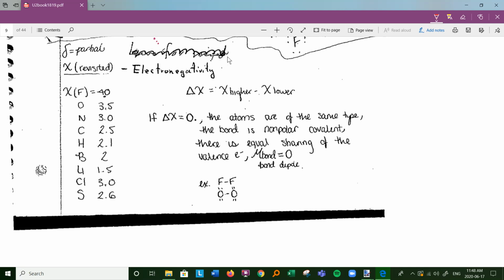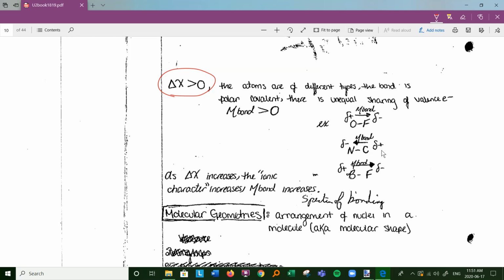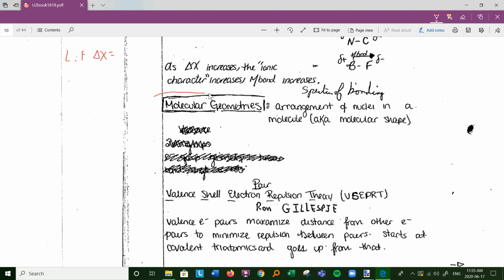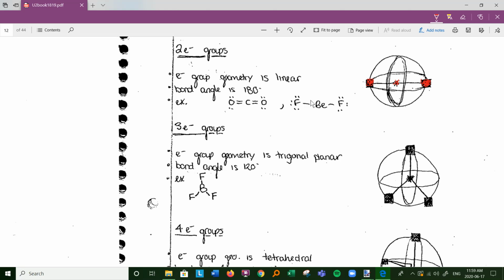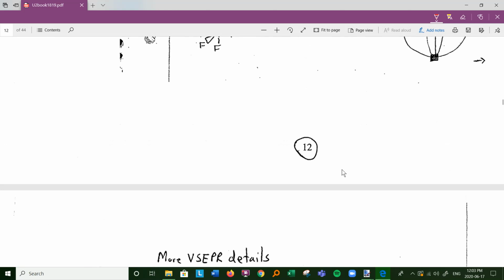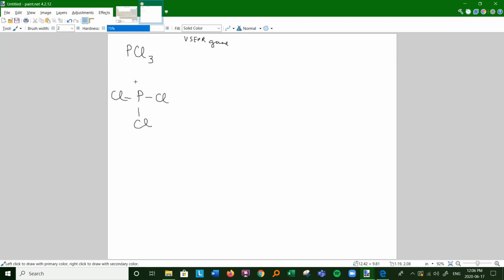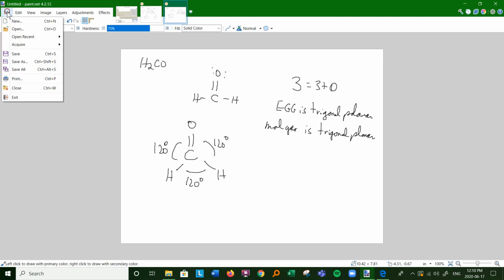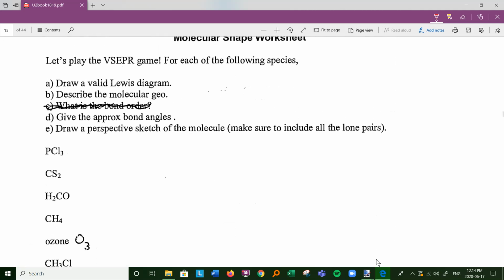CHE40 - u2lec3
Chem40 - Unit 2 Lecture 3